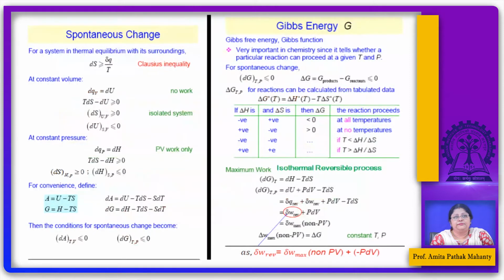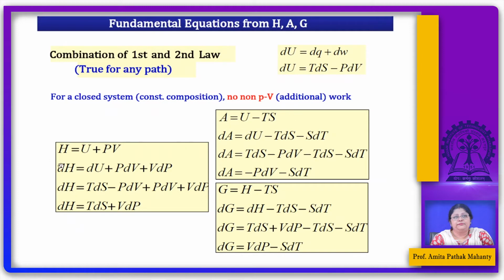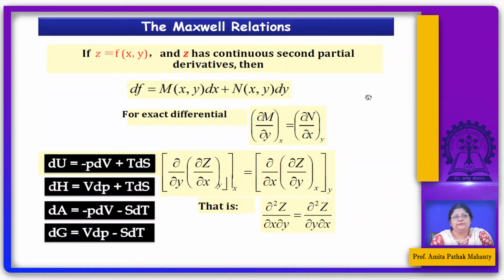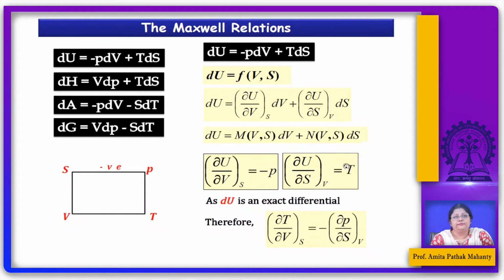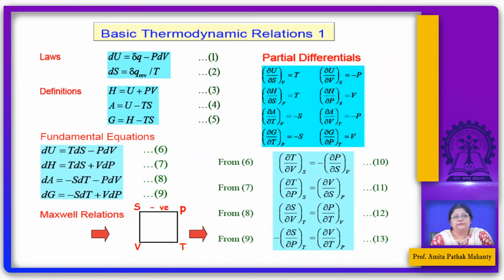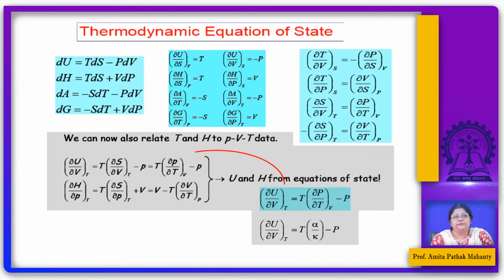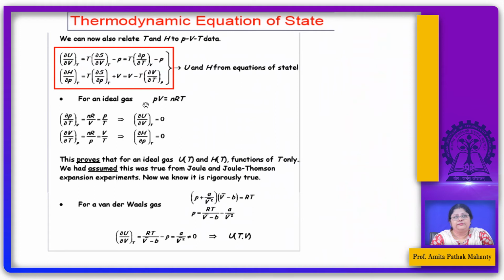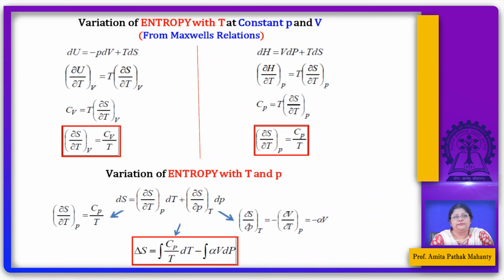Maxwells Relations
Subject: Chemistry